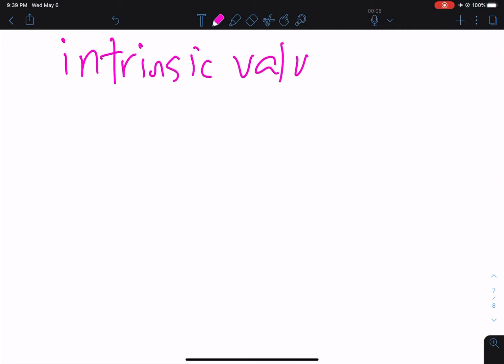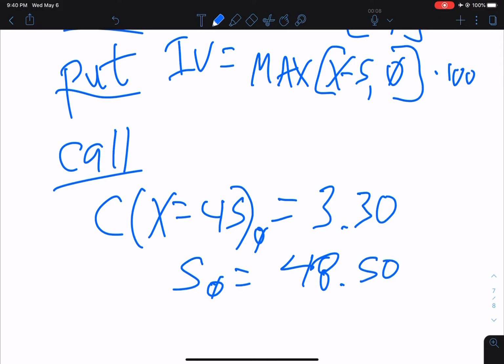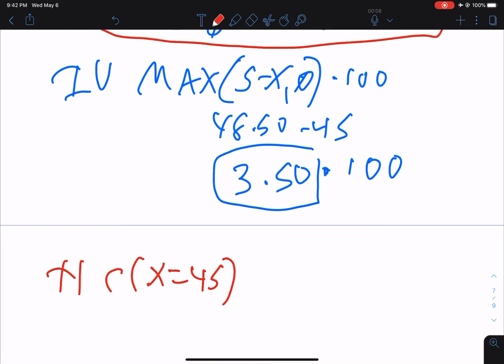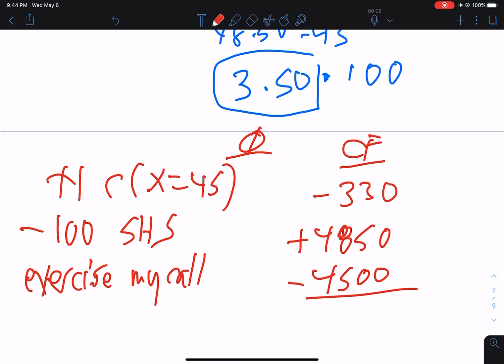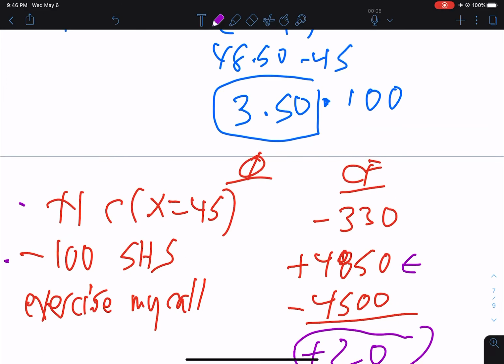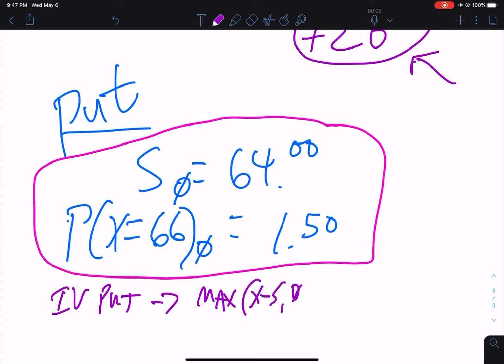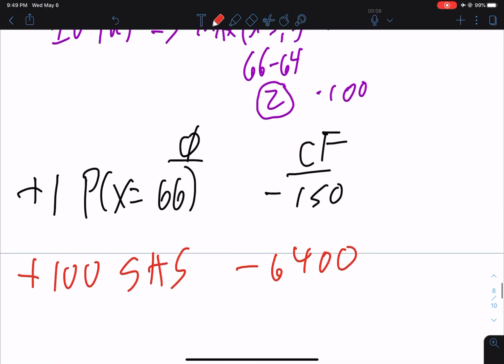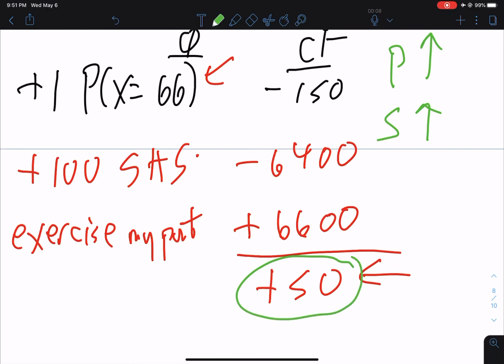Groovy Advanced Options 2- opm 2